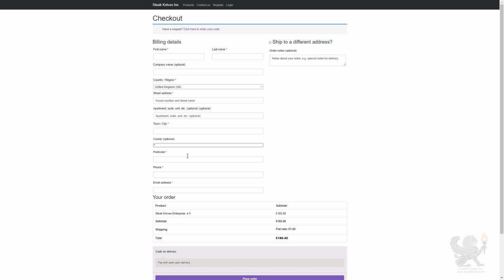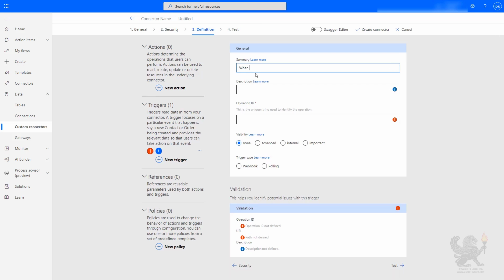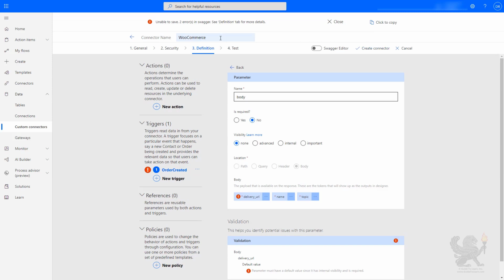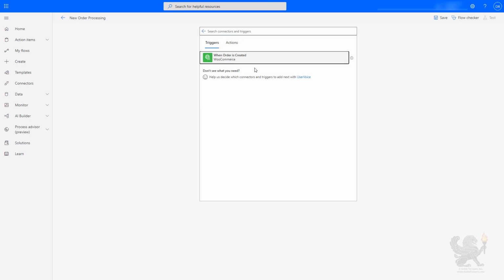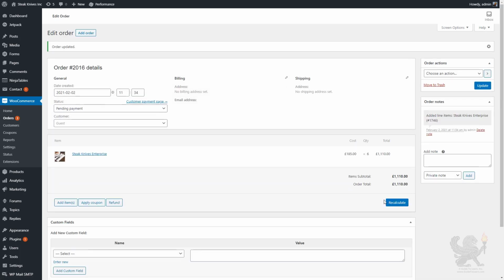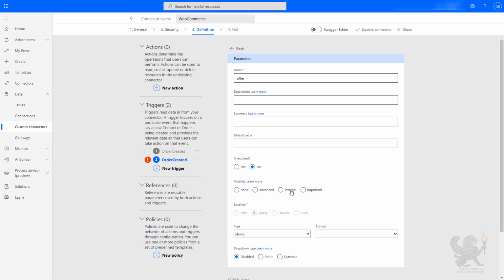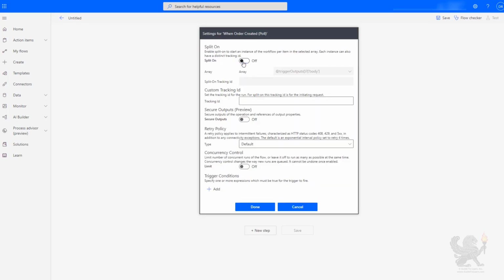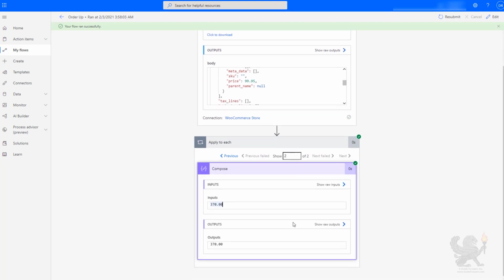Add Webhook & Polling Triggers to Power Automate Custom Connectors | WooCommerce Integration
Unlock the power of custom connectors in your maker experience!

Excited to share our latest tutorial on adding webhook and polling triggers to custom connectors for WooCommerce.

This video demonstrates how to enhance your module's functionality by implementing webhook triggers and polling triggers.

Follow along as we guide you through the steps to streamline your processes and boost efficiency.